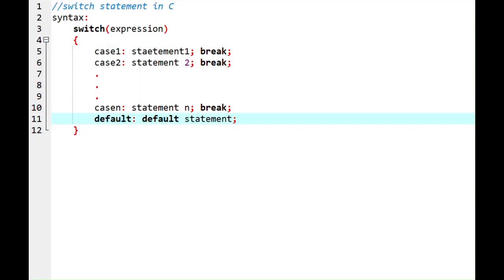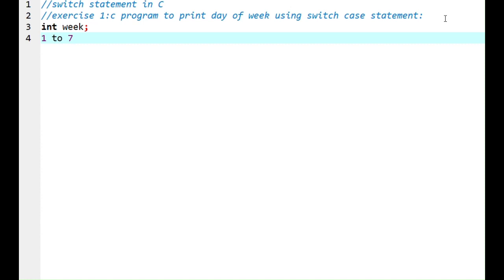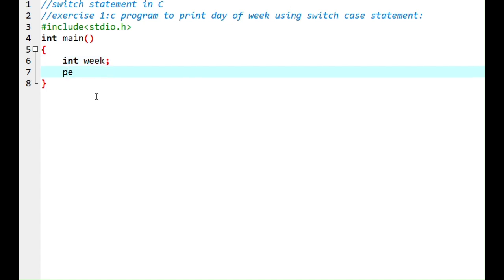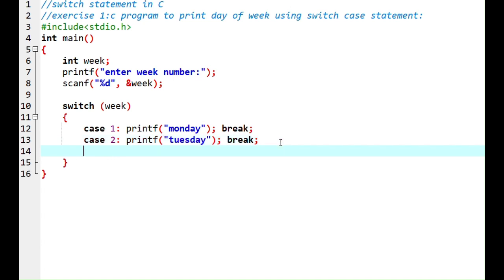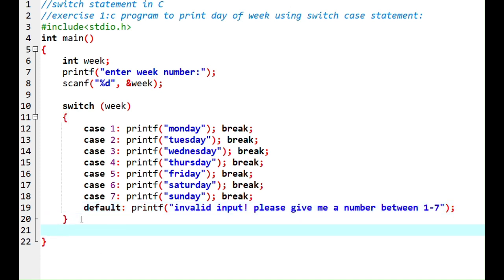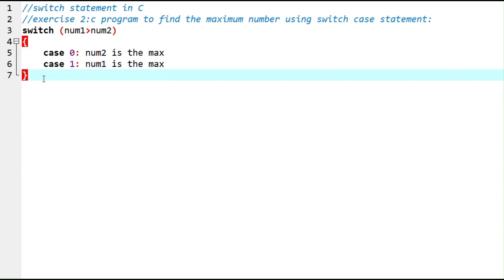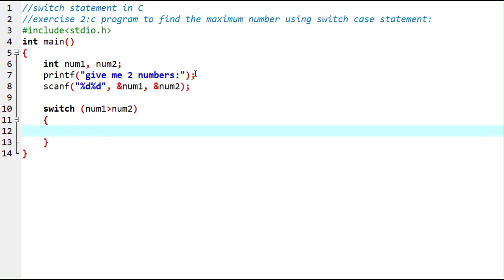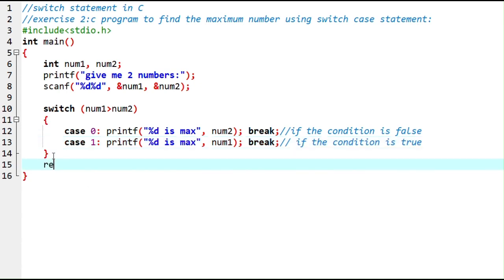Switch Statement in the C language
⛔️ GO WATCH: ⛔️